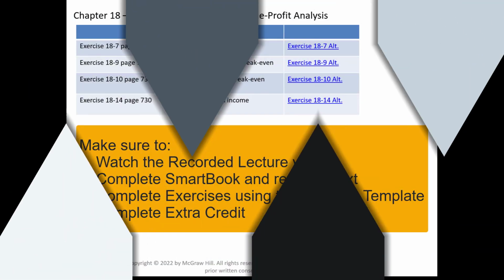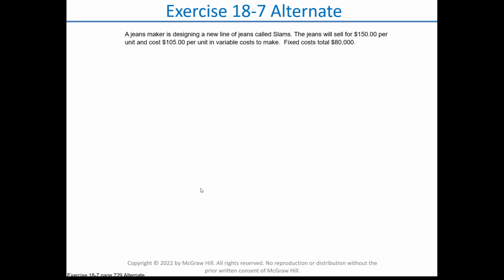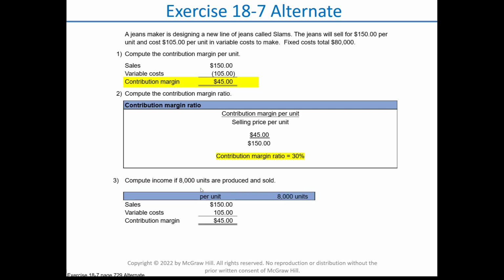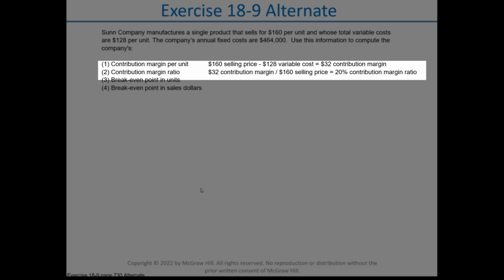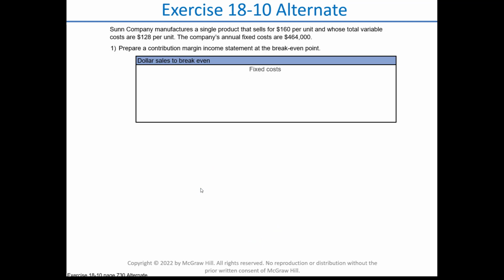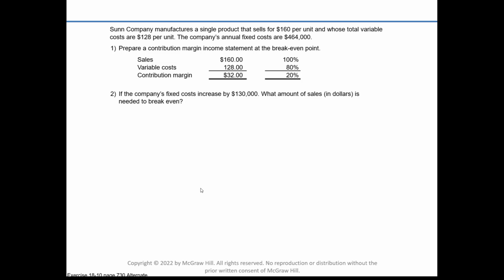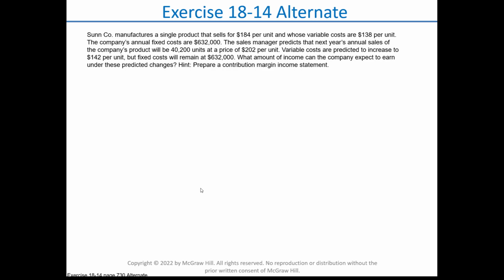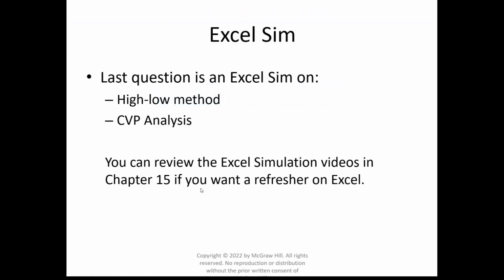ACC 202 Ch 18 Alternative Exercises